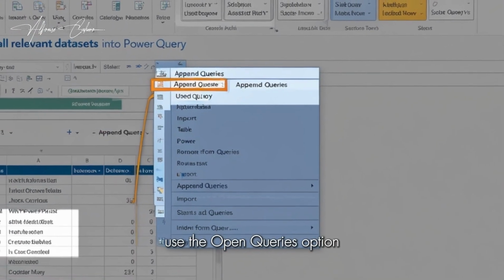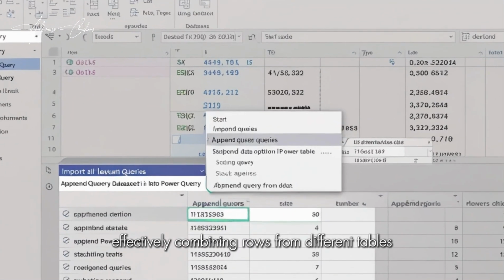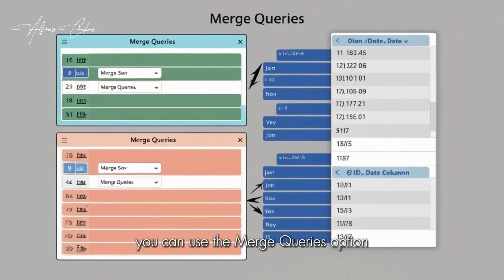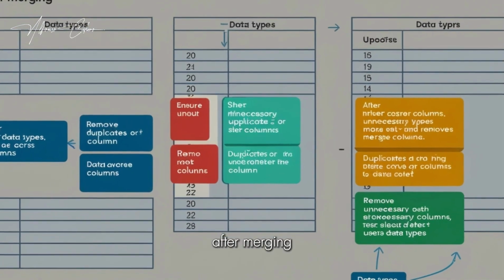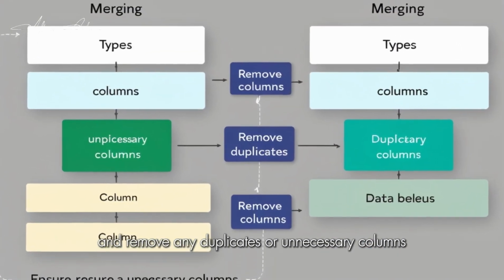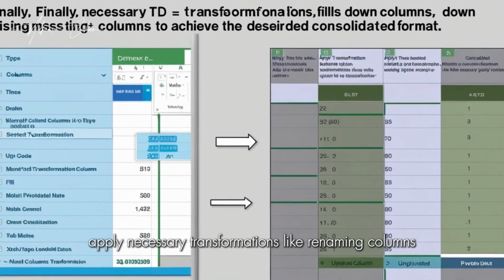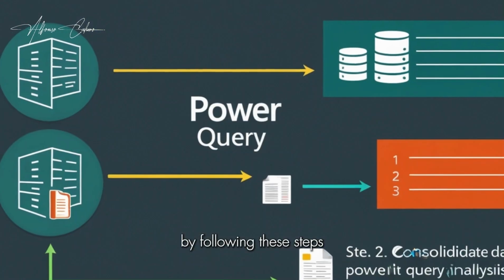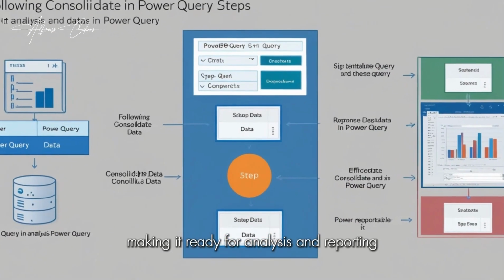Power Query Challenge: Mastering Data Consolidation Techniques | Chapter 8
Tackle the Power Query challenge with our comprehensive guide on consolidating data! This video is perfect for Excel users and data analysts looking to streamline their data consolidation processes using Power Query.

What you'll learn:

Data Consolidation Basics: Techniques for combining data from multiple sources.
Merging Queries: How to use Power Query to merge and append data efficiently.
Handling Different Data Structures: Strategies for consolidating data with varying formats and structures.
Practical Examples: Real-world scenarios to demonstrate effective data consolidation methods.
Enhance your data management skills and efficiently consolidate your data with this hands-on guide.